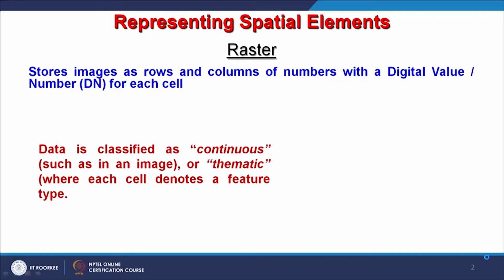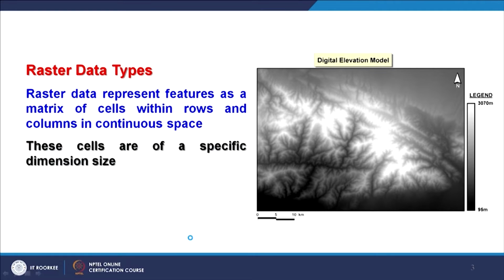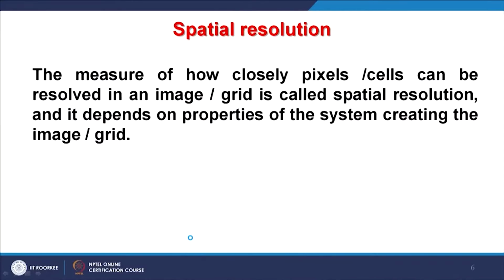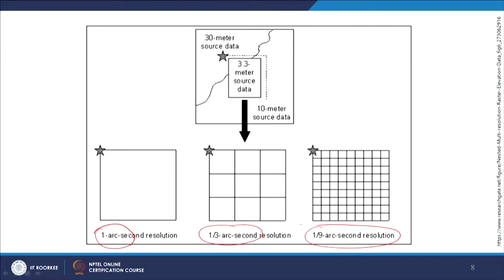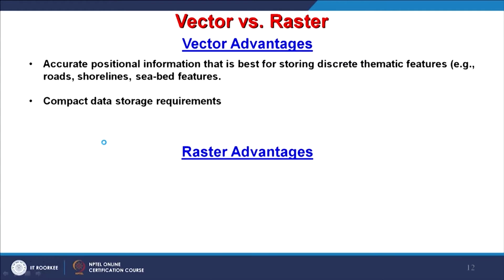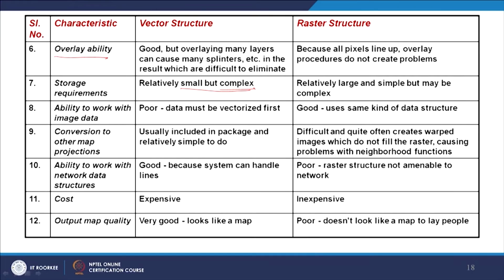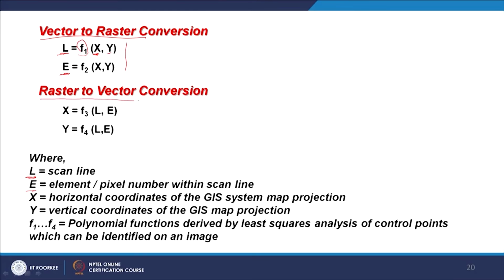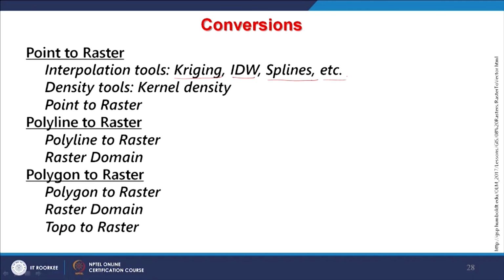Lecture 06: Raster data model and comparisons with vector